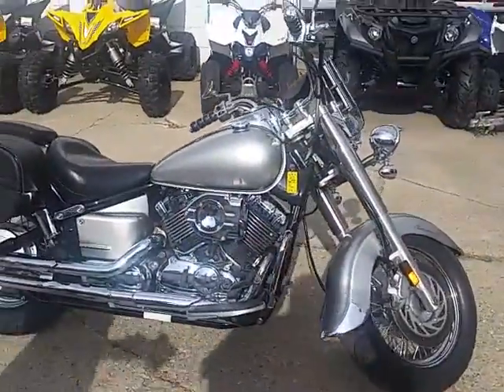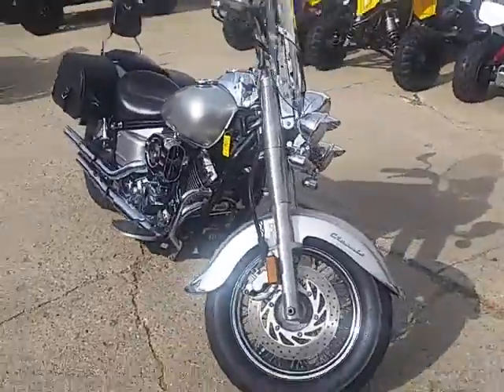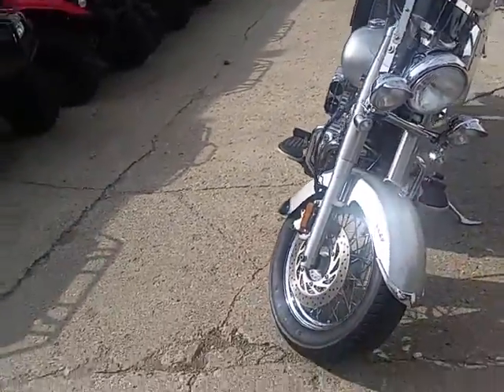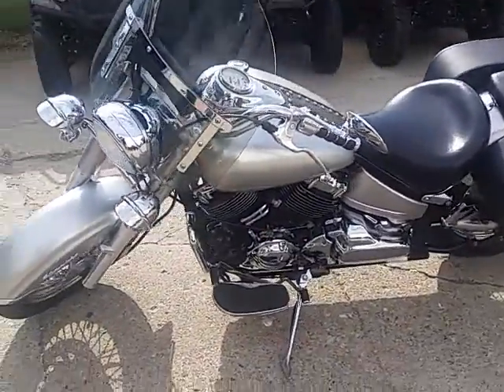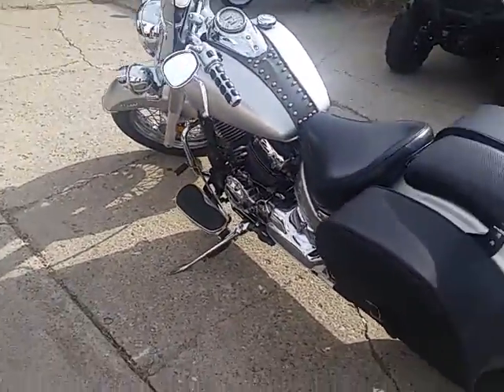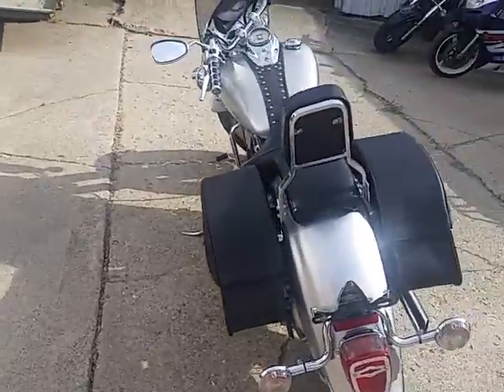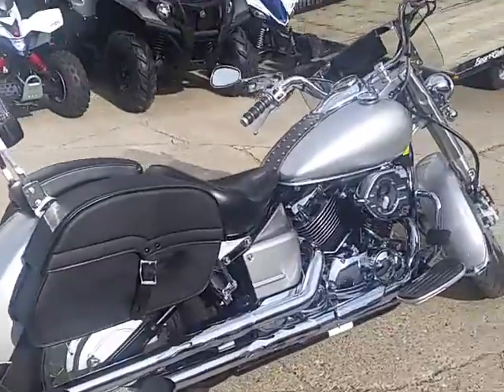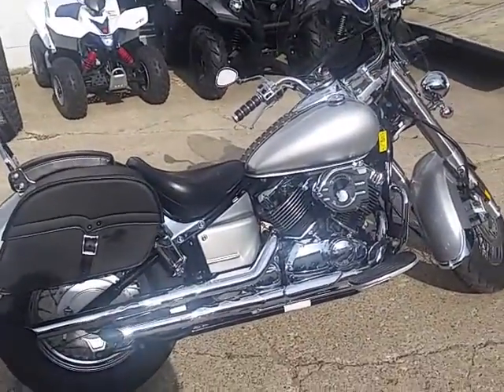2002 Yamaha Vstar 650 U2861